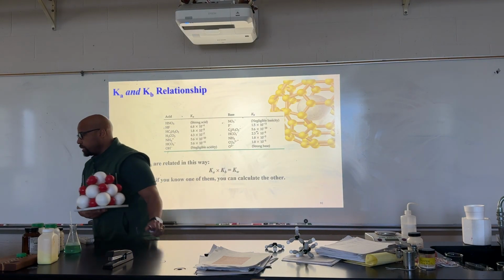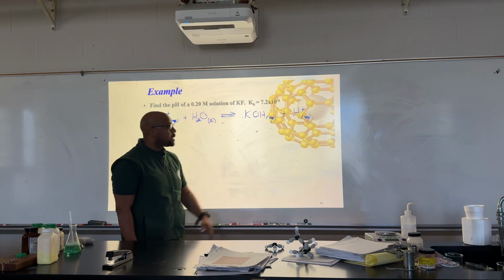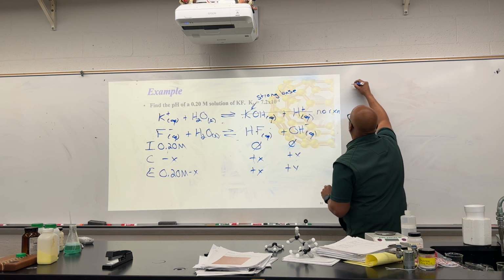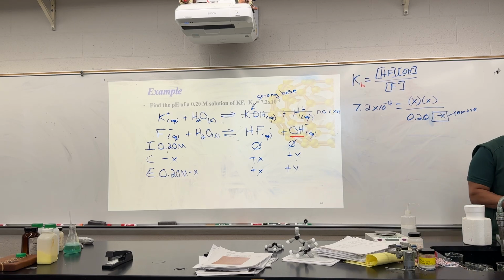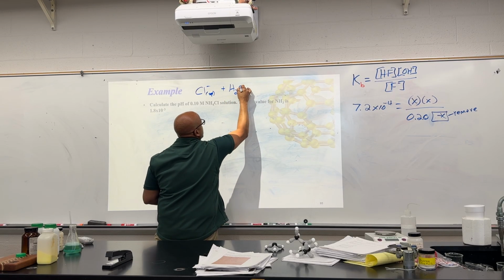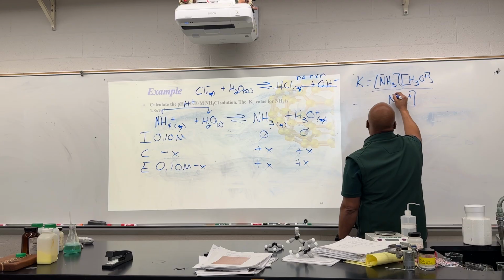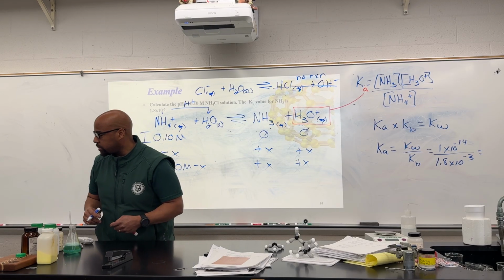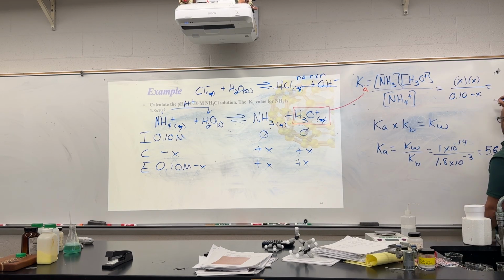Hydrolysis Reactions: Calculating pH (Chapter 16: Video 7)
In this lesson, you’ll learn how to calculate the pH of salt solutions by analyzing hydrolysis reactions. When salts dissolve in water, their ions can react with water to produce H₃O⁺ or OH⁻, affecting whether the solution is acidic, basic, or neutral.

This video walks through how to identify the ions involved, write the correct hydrolysis reactions, and use Ka or Kb values to calculate pH.